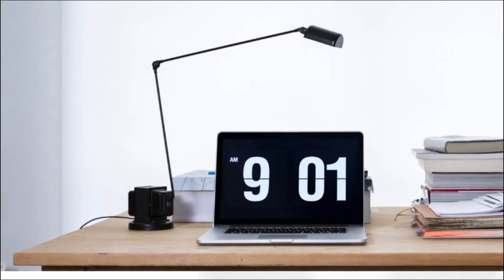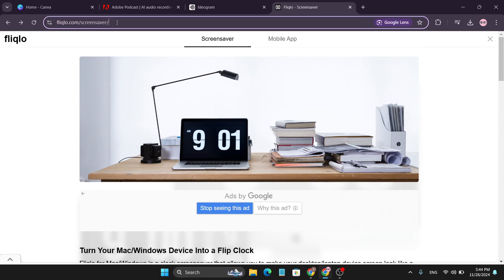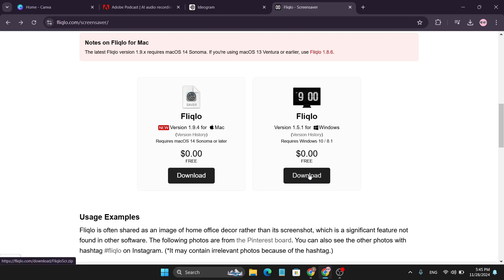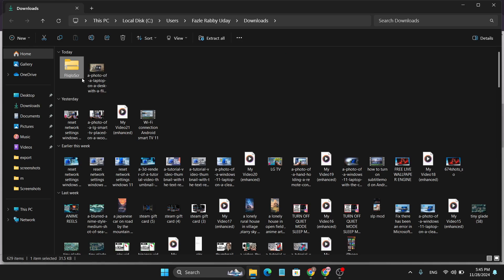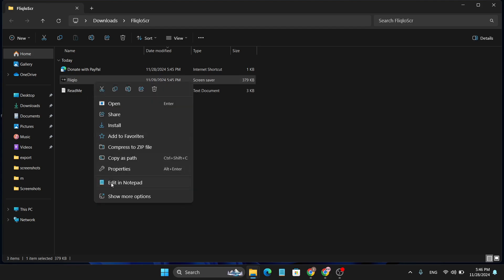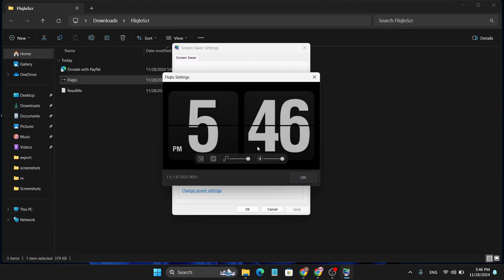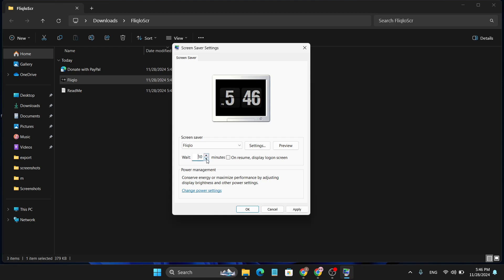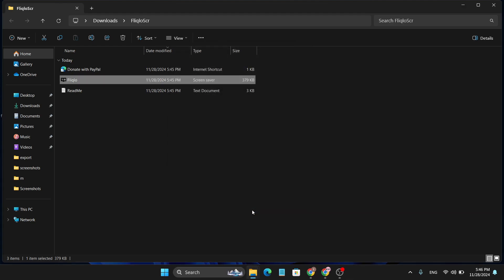How to install Flip clock screensaver on windows 11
in this video , I will show you how to add and install flip clock screensaver in your Windows 11 PC or Laptop.
Add Flipclock wallpaper in windows 11 pc laptop .